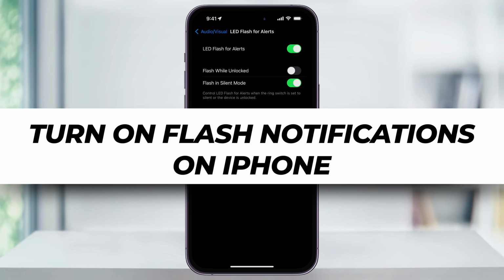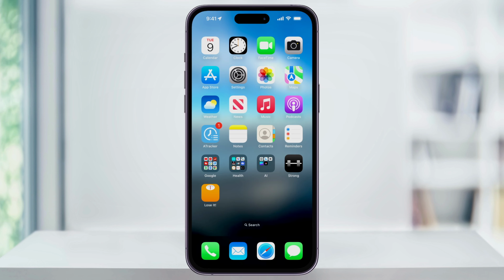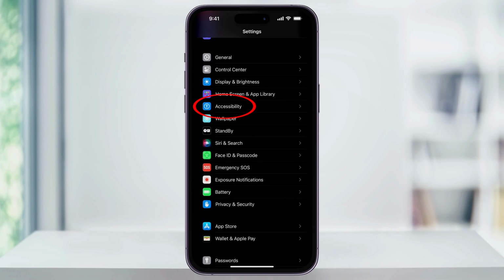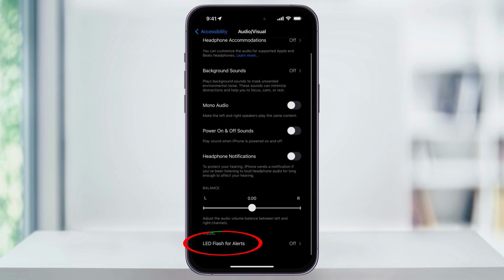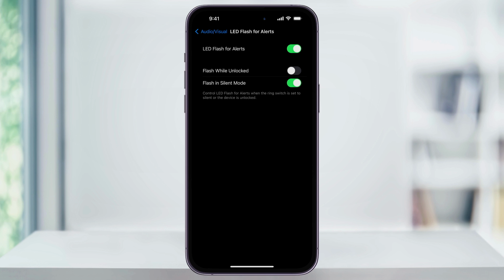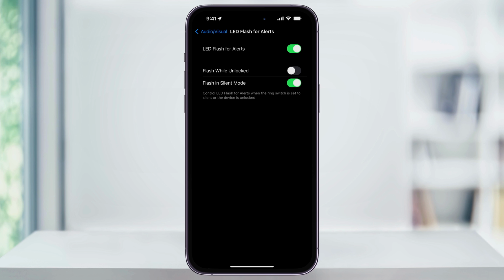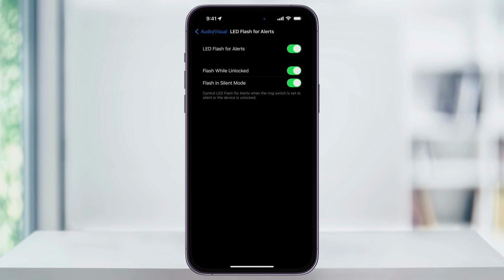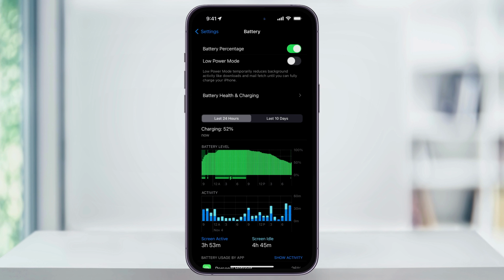How To Make Your iPhone Flash When You Get A Message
How To Make Your iPhone Flash When You Get A Message | Flash Notifications Setup

📱✨ Are you looking to get visual alerts on your iPhone for calls and messages? Look no further! In today's tutorial, I'll walk you through the simple steps to enable flash notifications on your iPhone, ensuring you never miss a call or text again, even in silent mode!

Whether your iPhone is on your desk or you're in a meeting, these flash alerts are a game-changer. Plus, if you're running into issues with this feature, I've got some quick fixes for you.

🔧 Here's what we'll cover:

Opening the Settings App: Navigating through your iPhone settings to the right feature.
Enabling Flash Notifications: Activating the LED flash alerts for your iPhone.
Customizing Flash Settings: Options for flashing while unlocked and in silent mode.
Troubleshooting Tips: Ensuring Low Power Mode isn't interfering and understanding how it interacts with your Apple Watch.
Don't miss out on this handy feature that could enhance the way you receive alerts. Perfect for various situations like work, meetings, or when you need a silent but visible alert system.

👉 Watch and learn: How to turn on and customize your flash notification settings for better accessibility or preference.